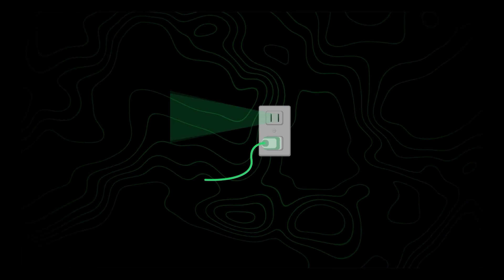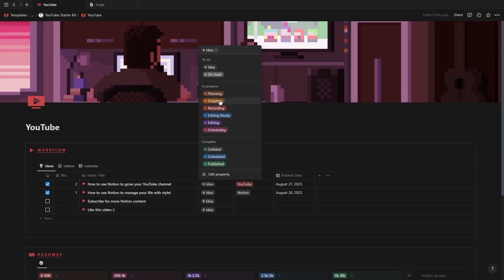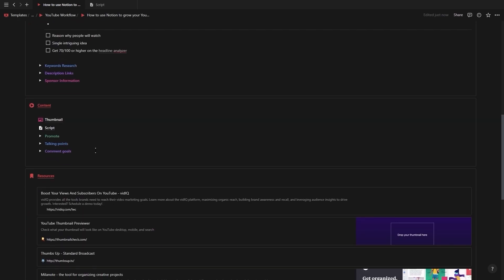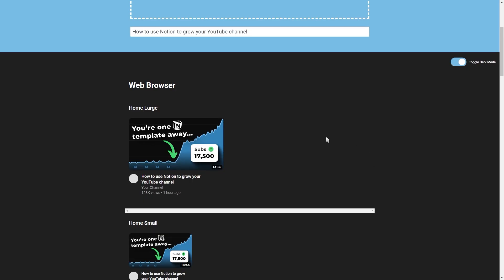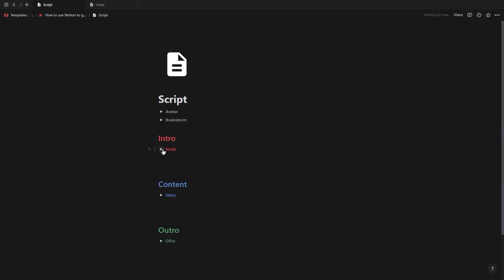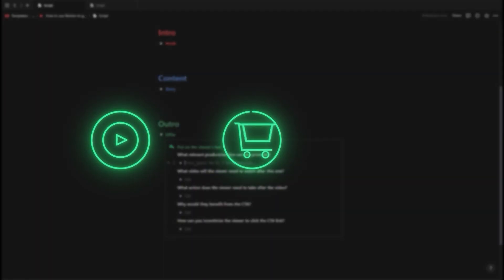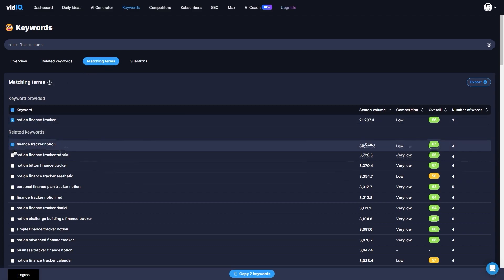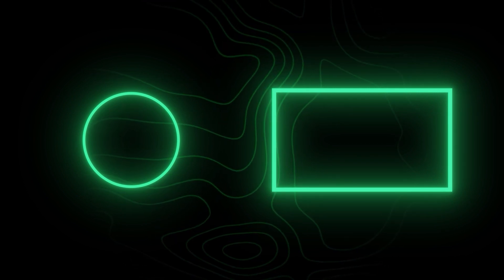How to use Notion to grow your YouTube channel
Most people think Notion is just a note-taking app but it's so much more. It can be anything you want it to be including a system for managing your YouTube channel. A way to systemize everything you learn about YouTube into a template that you can use over and over again for each new video saving you countless hours every single week. This isn't just another Notion template to manage your videos, but a plug-and-play system for creating viral YouTube videos with ease and in half the time.

🎧 Background Music